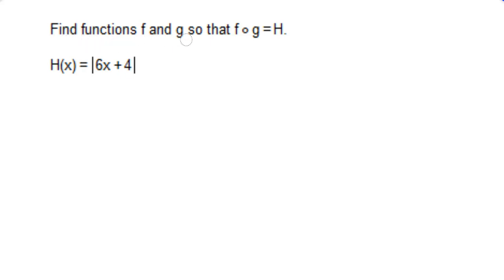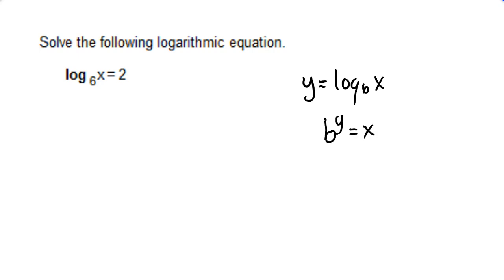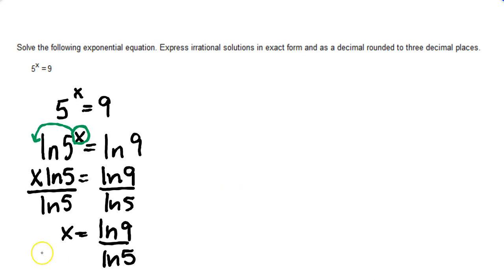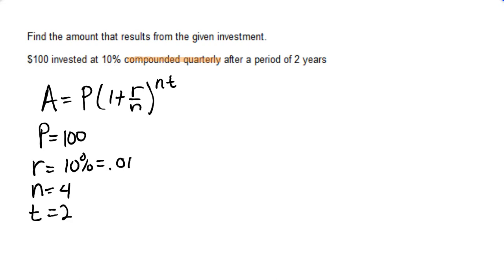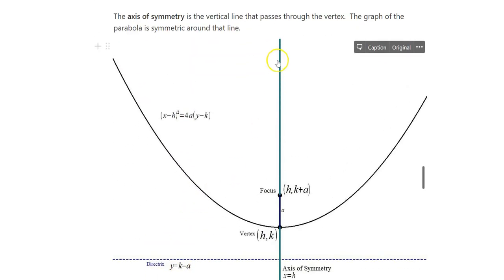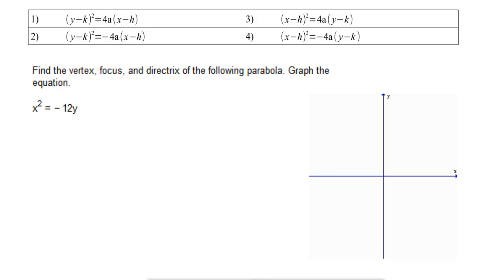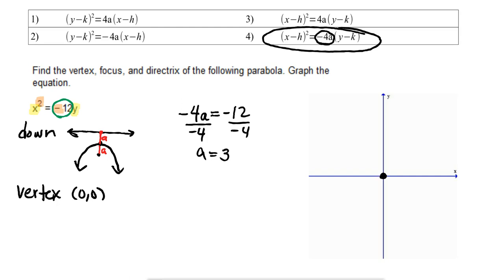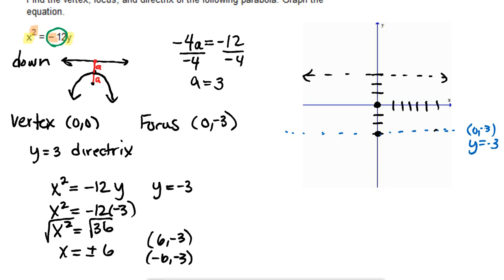MAC1140 Practice Final Exam 21-25